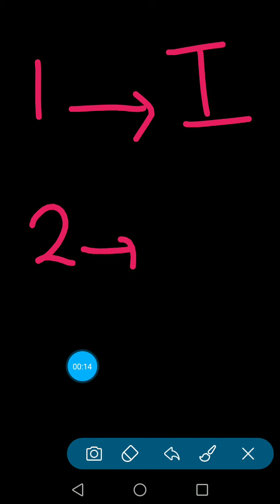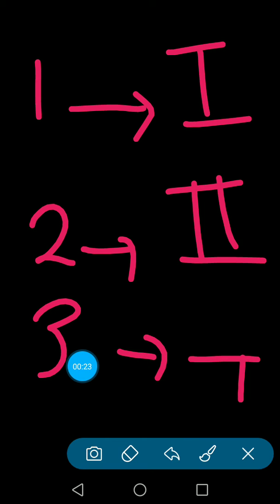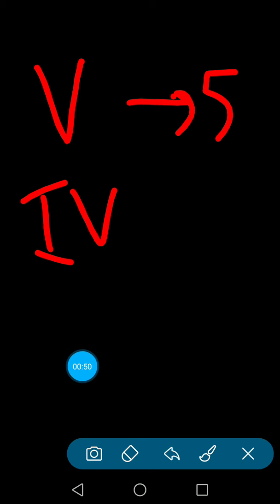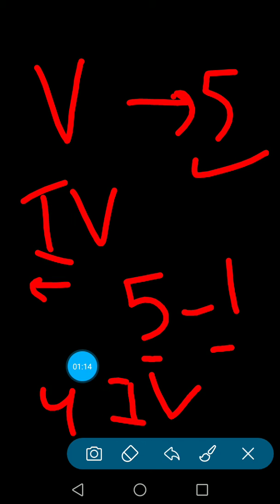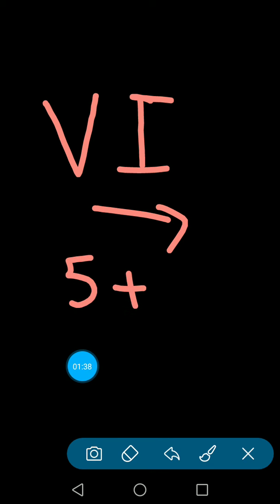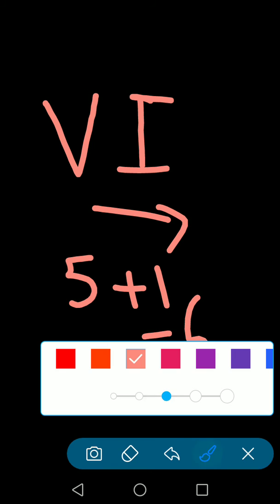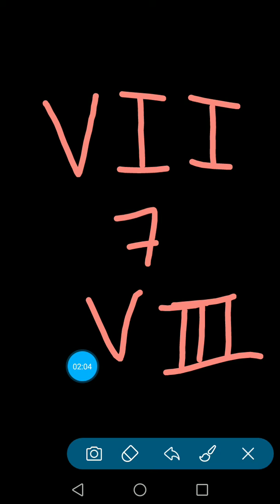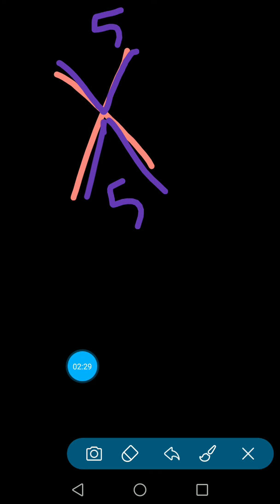roman numbers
An easy way to explain how to write numbers from1 to 10 using the roman numbers